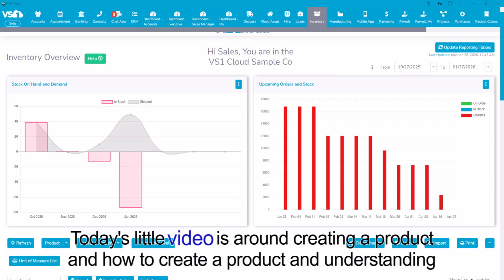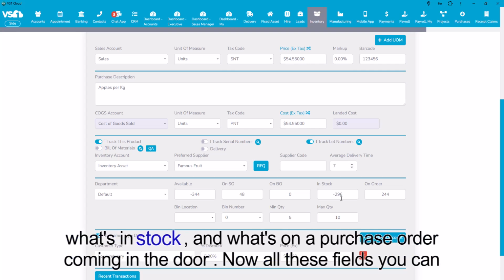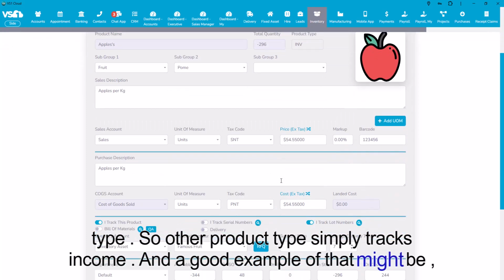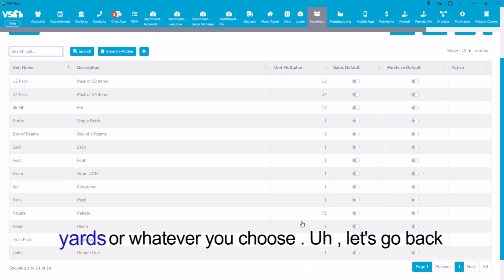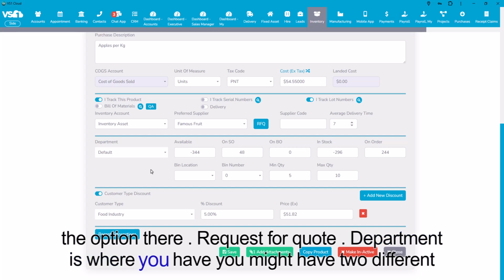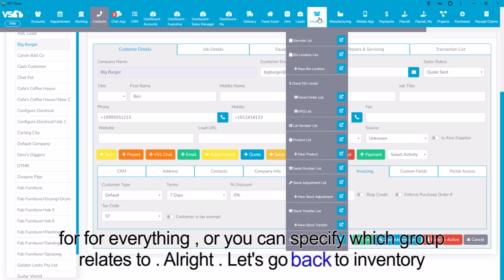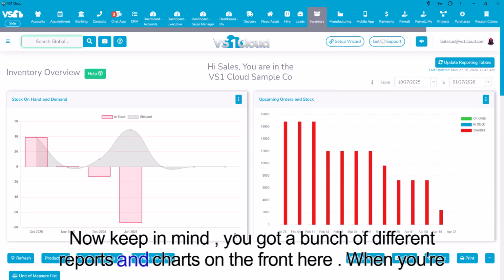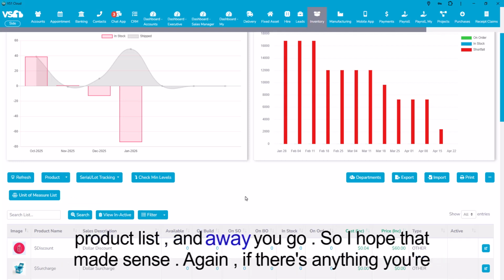Creating a New Product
How to create a new Product in VS1